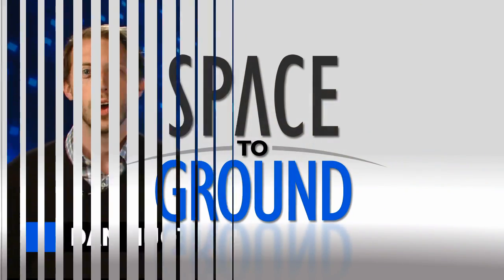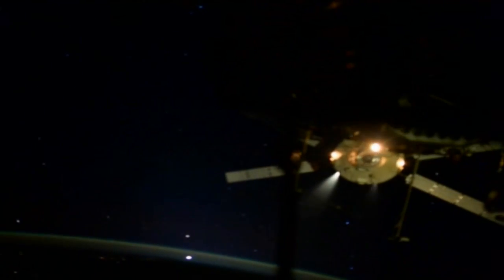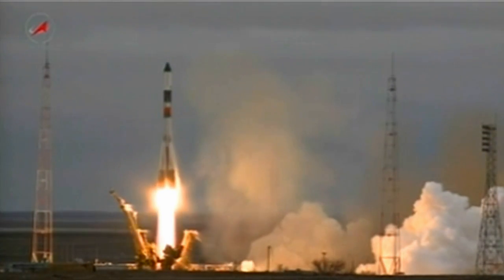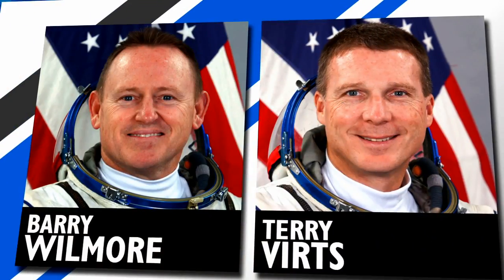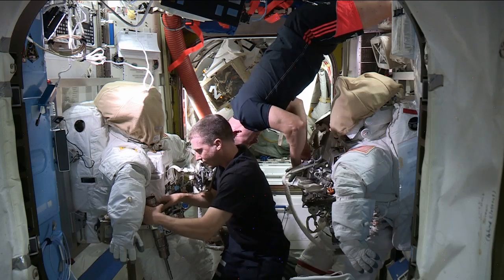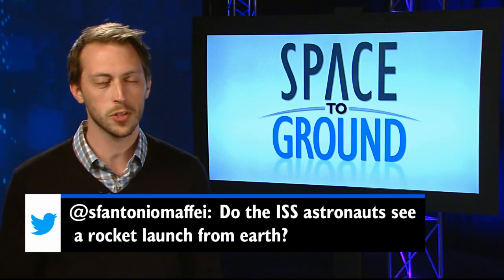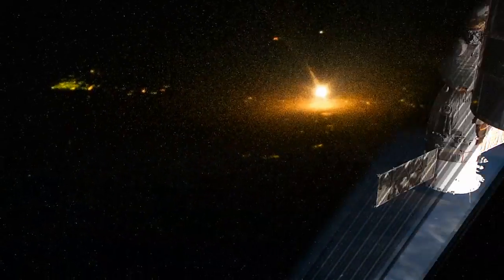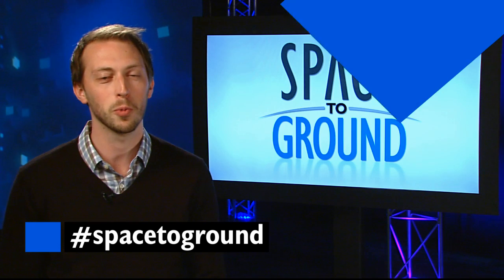Space to Ground: Progress Arrives: 2/20/15